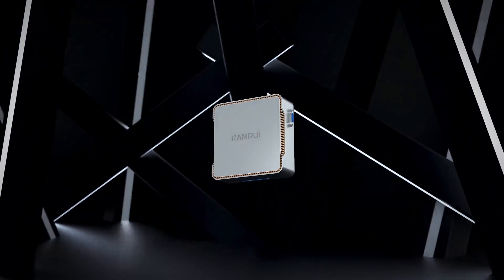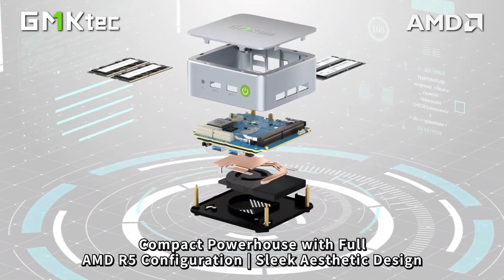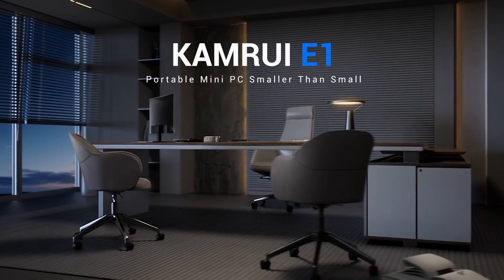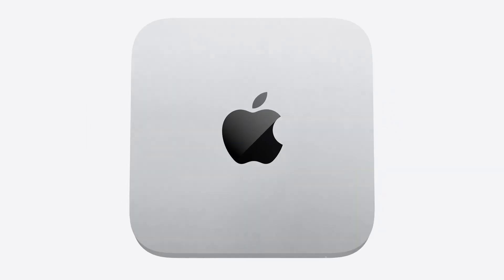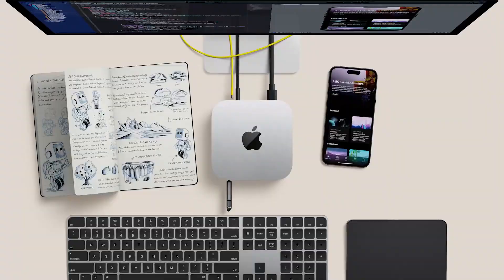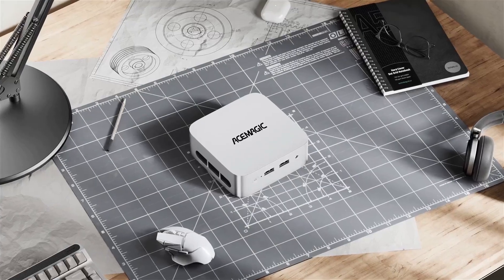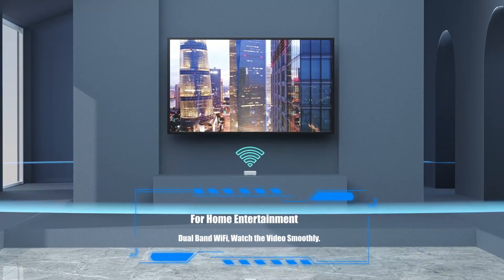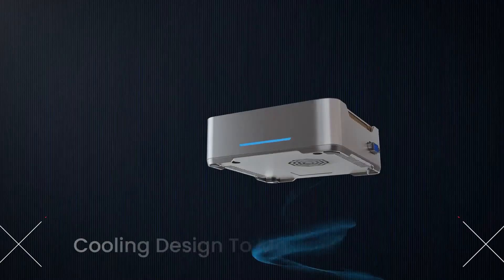Top 5 Best Mini PCs 2025 – Must Watch Before You Buy One!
📌 Check The Latest Deals & Prices Here :

1️⃣ KAMRUI GK3Plus Mini PC

2️⃣ ACEMAGIC Vista V1 Mini PC

3️⃣ Apple Mac mini 2024 (M4 Chip)

4️⃣ KAMRUI Essenx E1 Mini PC

5️⃣ GMKtec G10 Mini PC

Are you searching for the best Mini PC that offers incredible power in a small form factor? In this video, we review the Top 5 Best Mini PCs of 2025, covering everything from performance and design to connectivity and multitasking power.

Whether you’re working from home, editing videos, streaming 4K content, or running multiple screens — these mini desktop computers are built to deliver serious performance in a tiny package.

💡 Why Watch This Video:
✔️ Compare top-rated Mini PCs for 2025
✔️ Learn which Mini PC offers the best value
✔️ Discover budget & premium options
✔️ Perfect for gaming, streaming, or business

👍 Like this video if it helped you choose your next Mini PC
💬 Comment your favorite Mini PC below